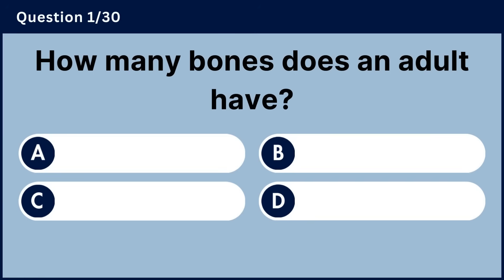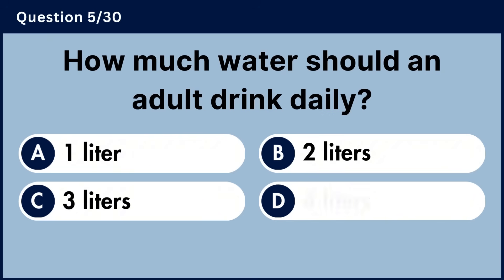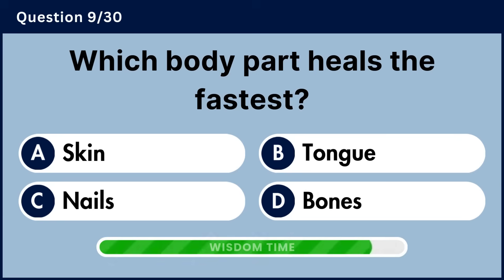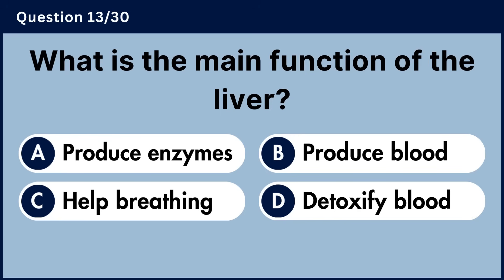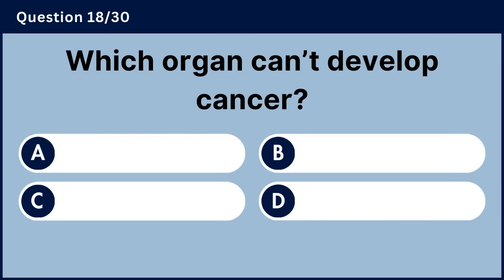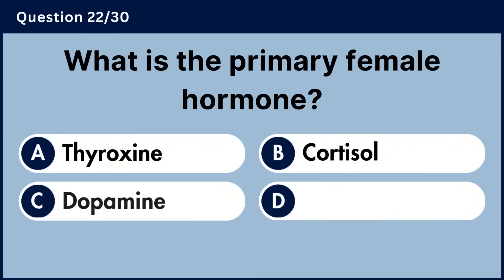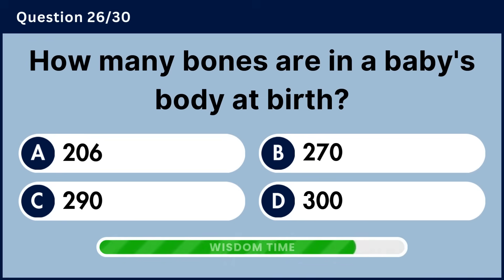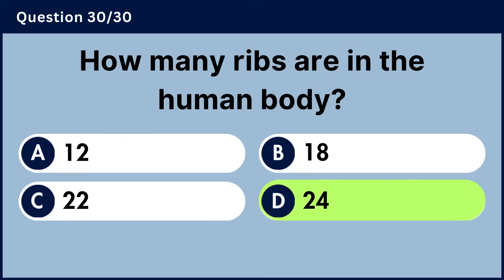You are Half a Doctor 👨‍⚕️ If you can Score 15/30 on this Human Body Quiz 🧠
Can You Pass This Human Body Quiz Challenge? 30 Anatomy Questions.